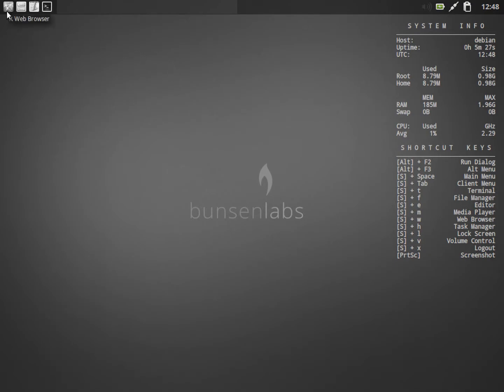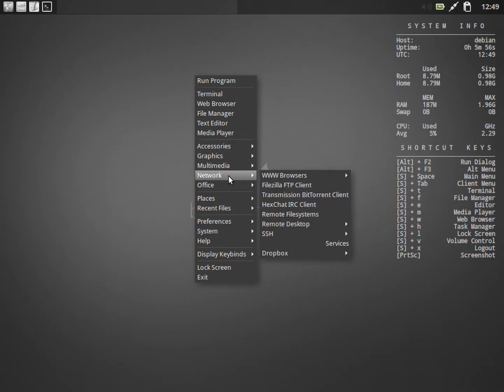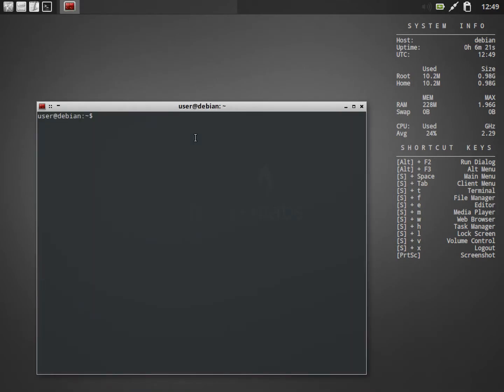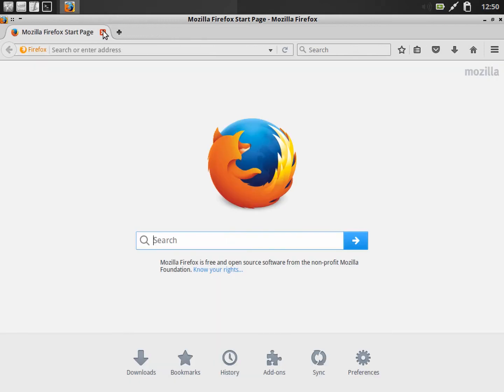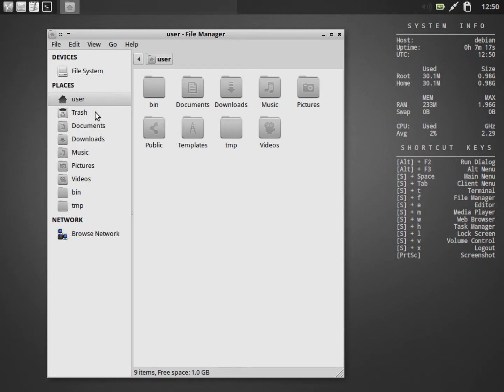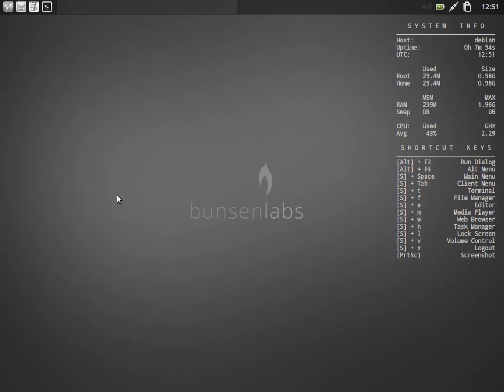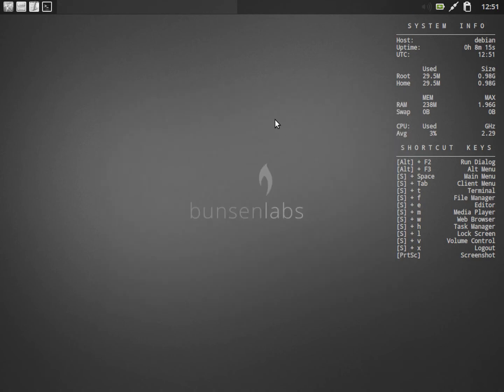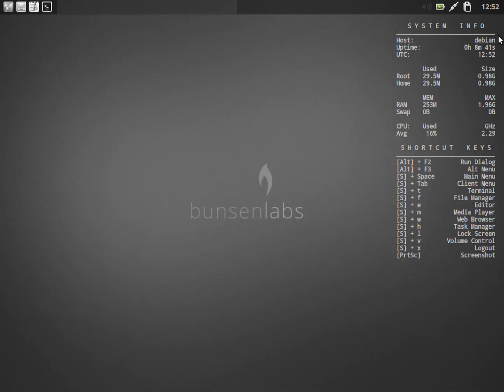BunsenLabs Linux "Hydrogen" Review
BunsenLabs Linux  "Hydrogen" Review - This is a great distribution, excellent for reviving old hardware.